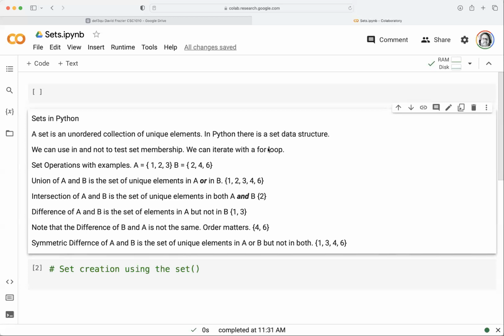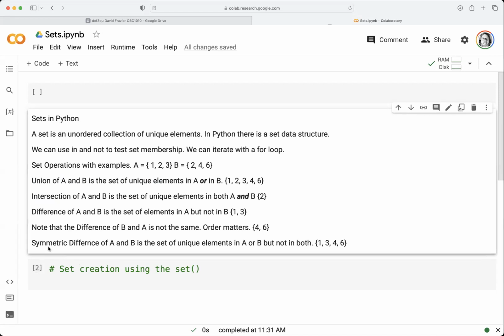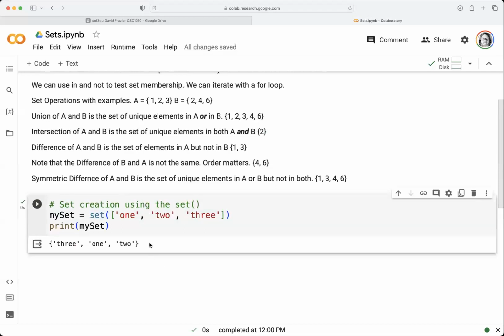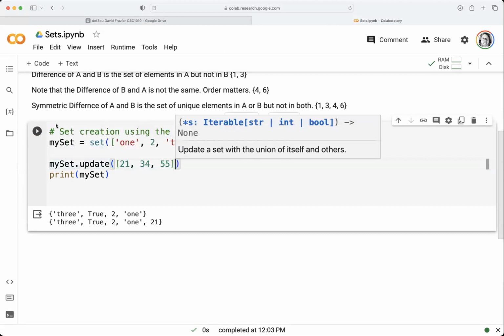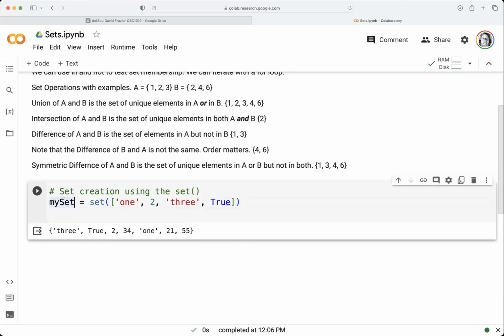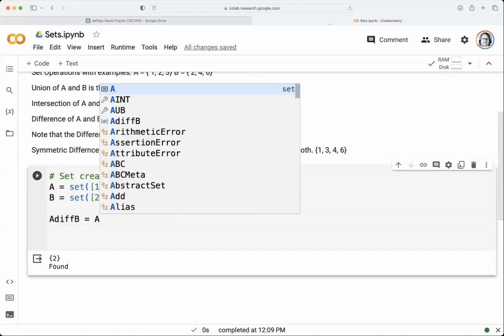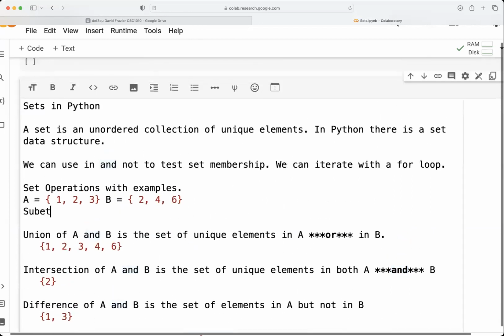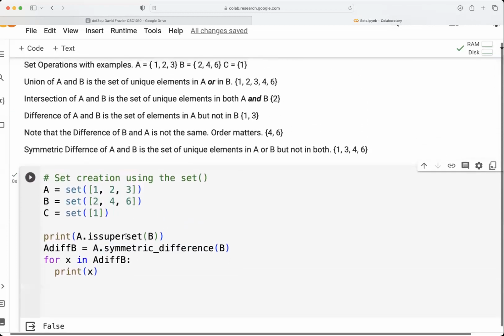Introduction to Set in Python